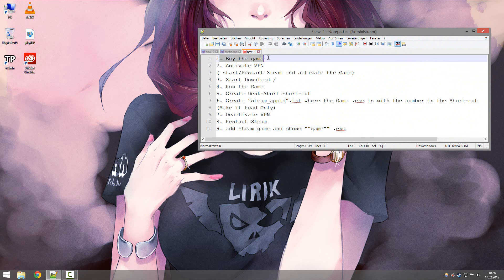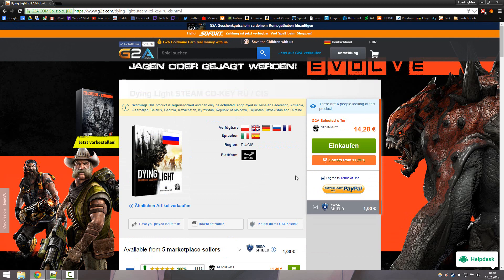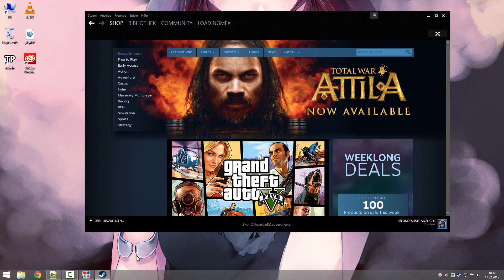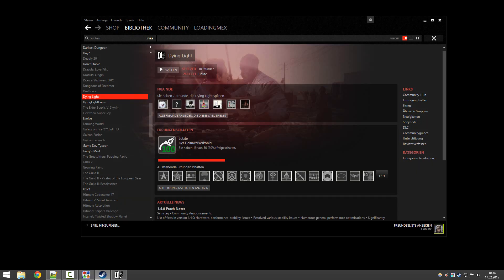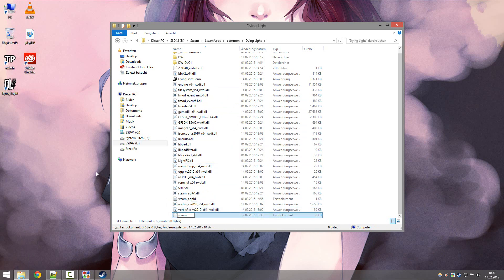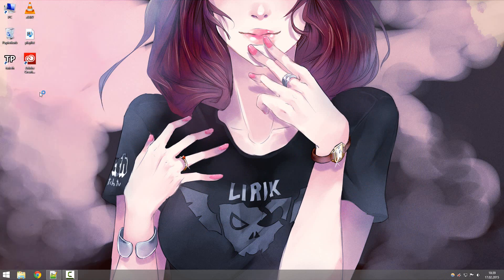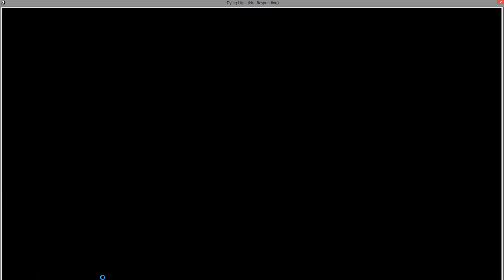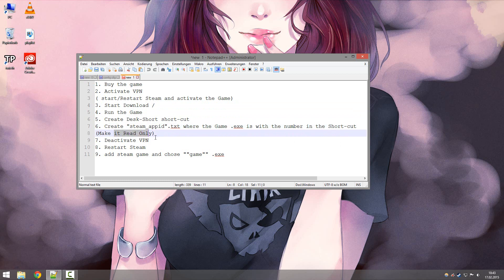Long "How-to" Activate and run steam region locked games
*!* Be careful apparently this might not be allowed *!*

DOES NOT WORK ANYMORE